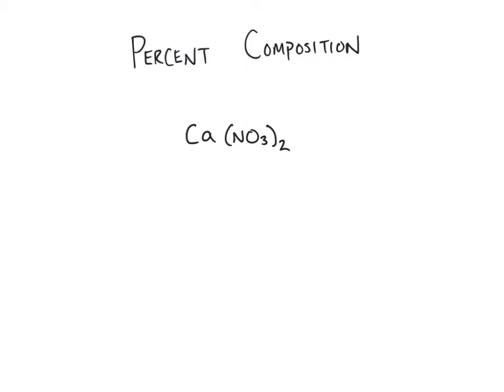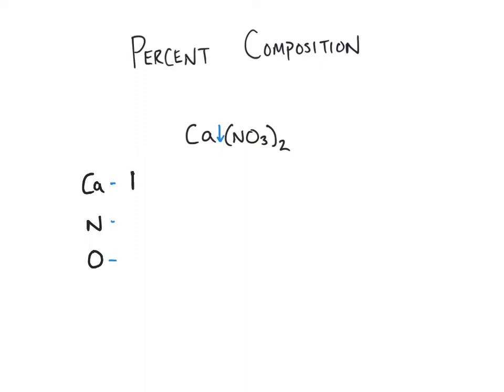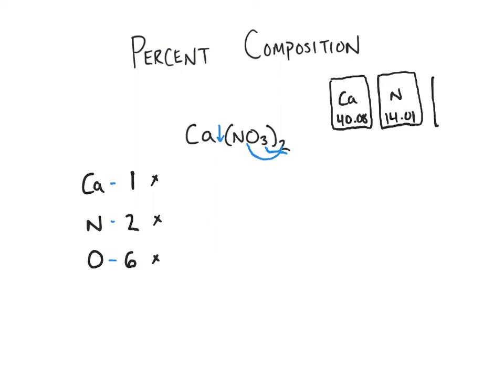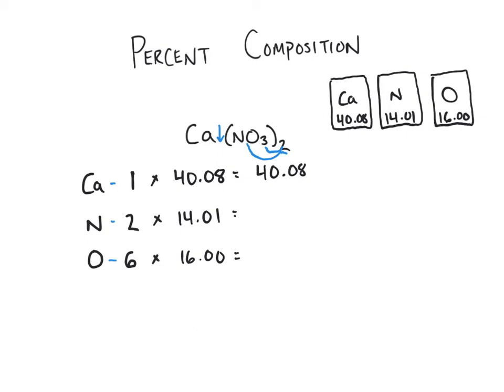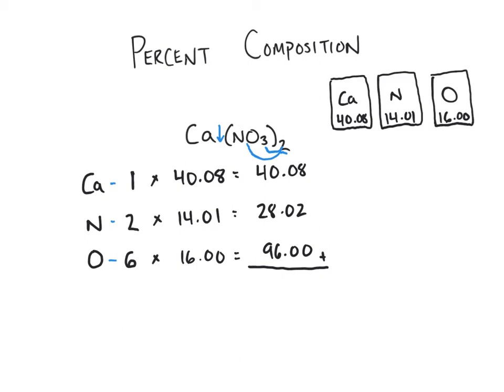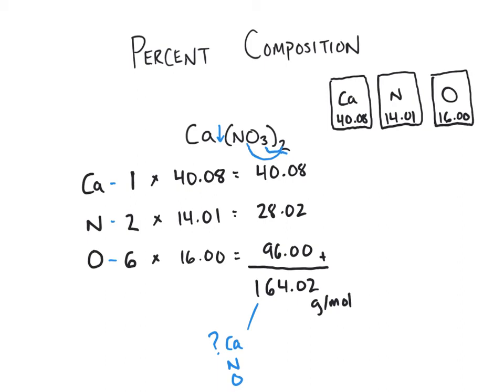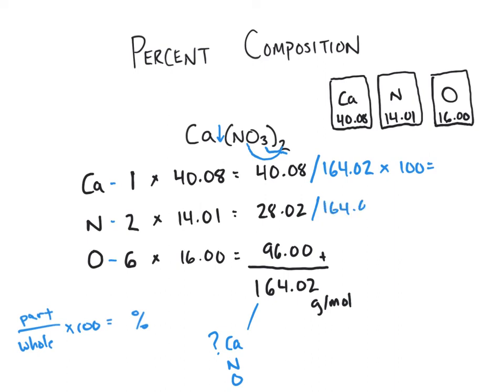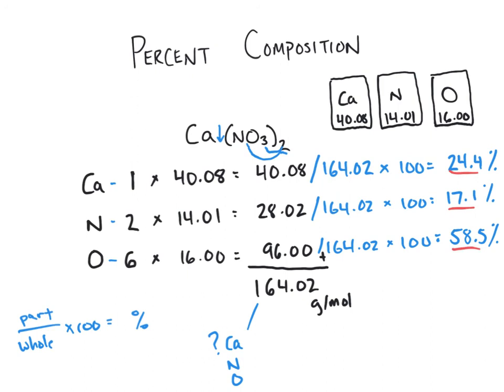Percent Composition Review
Here is me going over a percent composition problem. I find that if you organize it this way it will keep things simple.